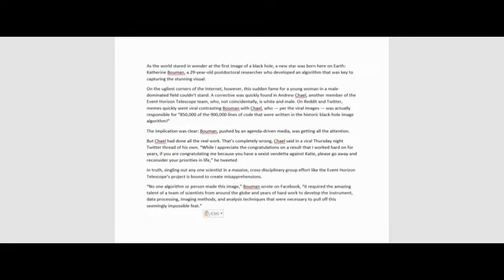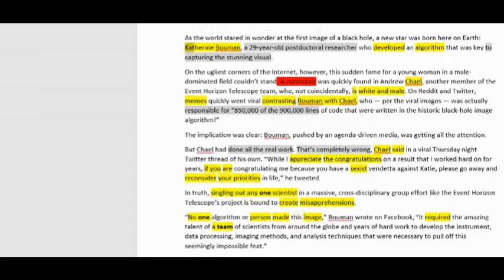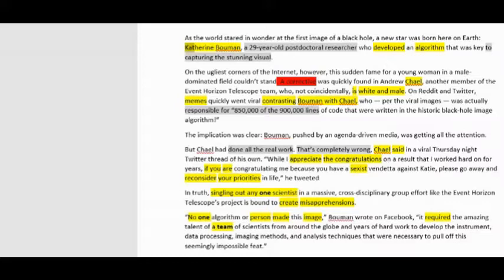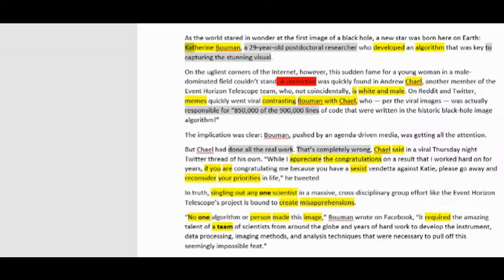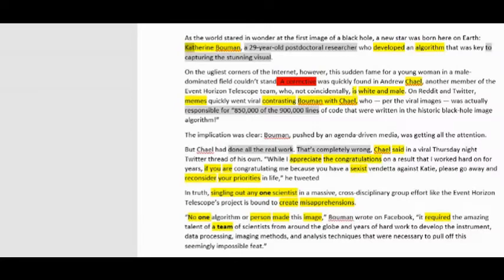3º EM - Inglês - Mr. William - 30/03 - Reading Interpretation Methods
This video is about some reading interpretation methods. They should help the students do the TOEFL test as well as the upcoming evaluation.